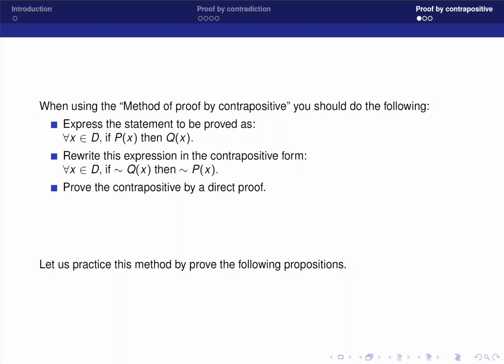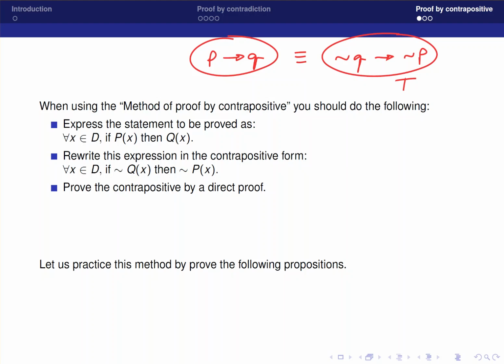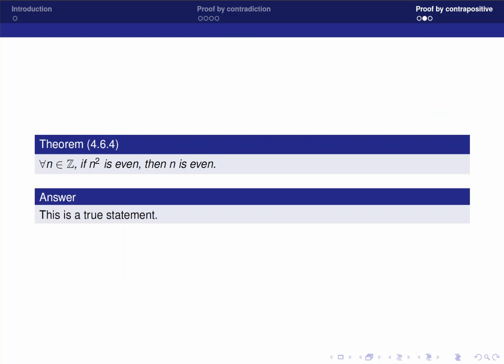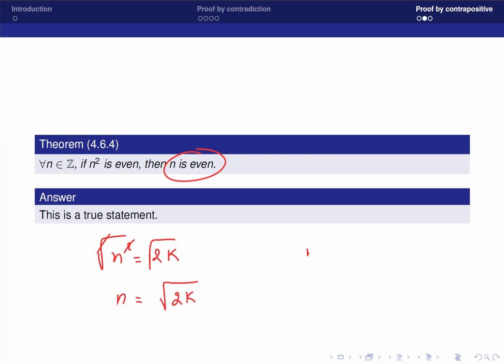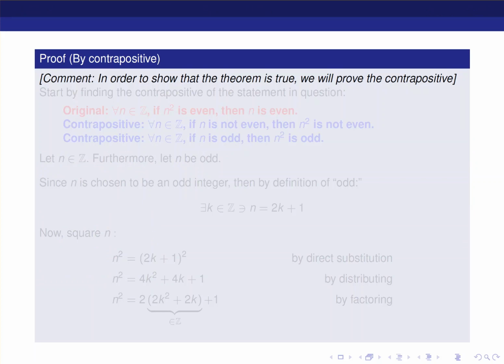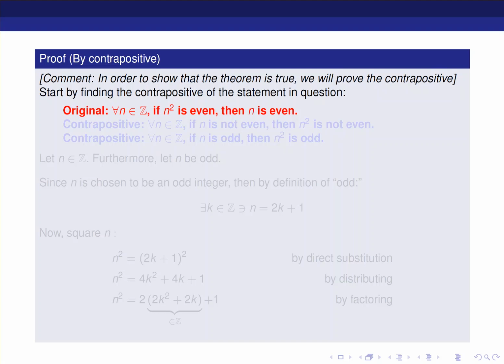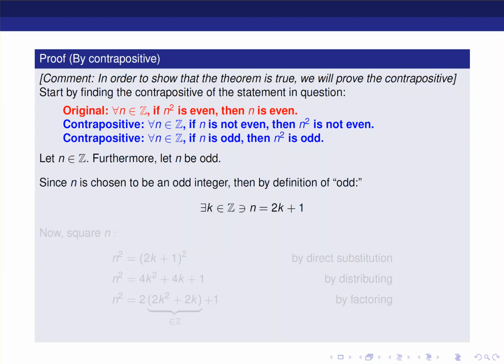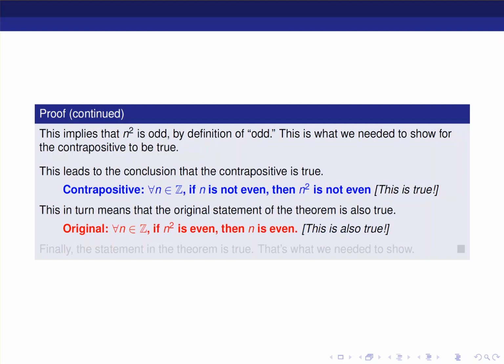Math 265 section 4.6 pt4